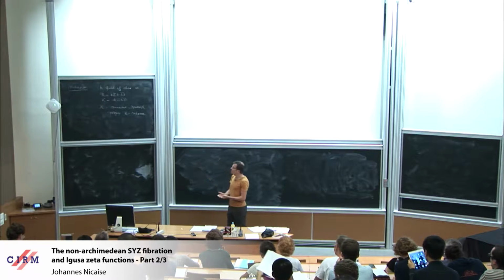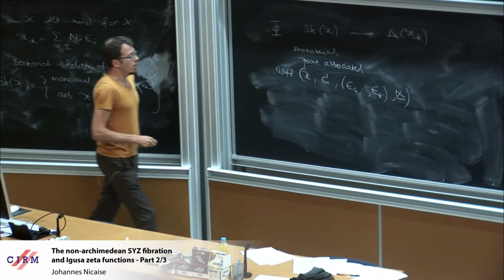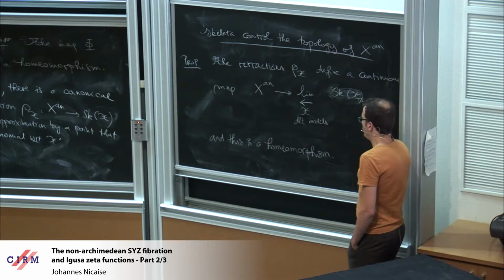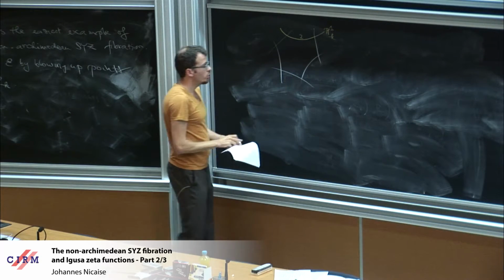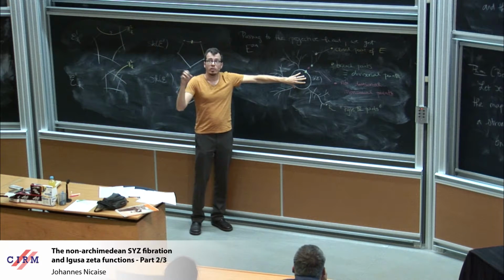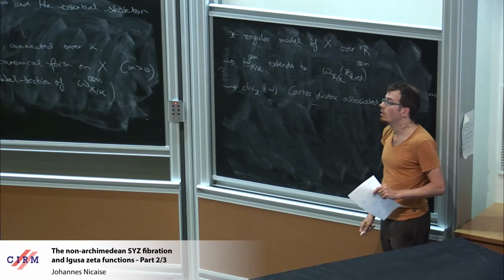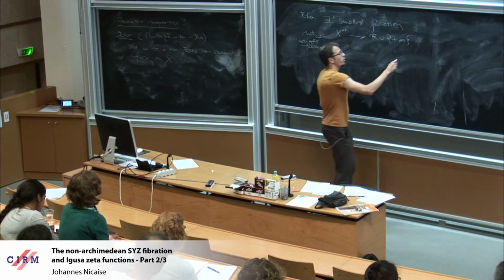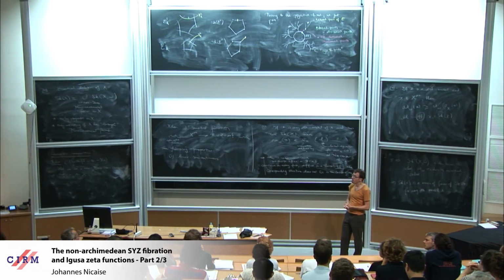Johannes Nicaise: The non-archimedean SYZ fibration and Igusa zeta functions - part 2/3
Abstract : The SYZ fibration is a conjectural geometric explanation for the phenomenon of mirror symmetry for maximal degenerations of complex Calabi-Yau varieties. I will explain Kontsevich and Soibelman's construction of the SYZ fibration in the world of non-archimedean geometry, and its relations with the Minimal Model Program and Igusa's p-adic zeta functions. No prior knowledge of non-archimedean geometry is assumed. These lectures are based on joint work with Mircea Mustata and Chenyang Xu.

Recording during the thematic meeting: "Higher Dimensional Algebraic Geometry and Characteristic p" the September 14, 2016 at the Centre International de Rencontres Mathématiques (Marseille, France)